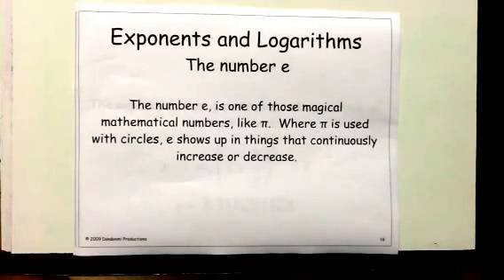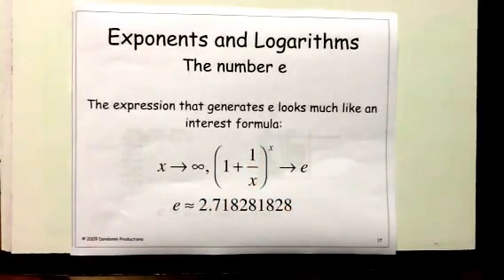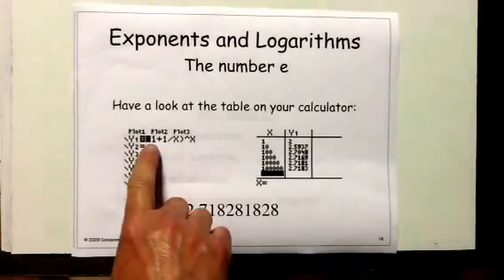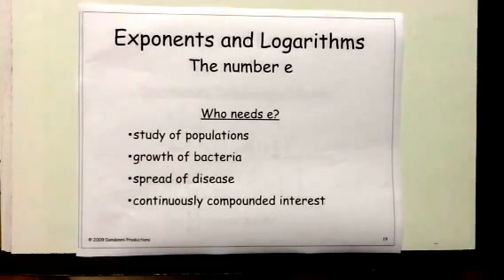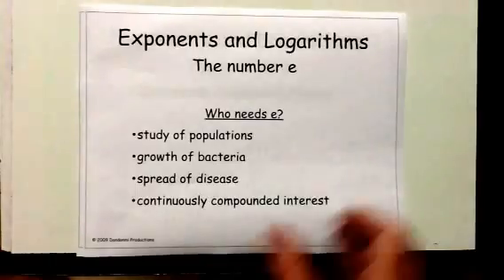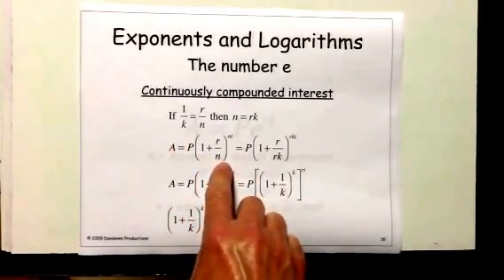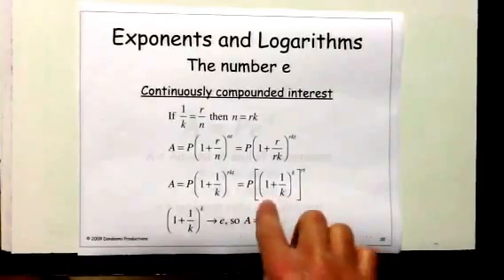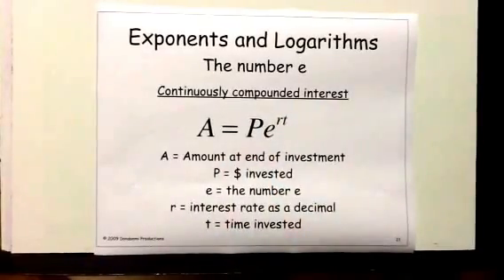The natural base e and the continuously compounded interest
Lecture on the natural base e, how A=Pe^(rt) is developed.

I have presentations for a complete first-year algebra class using the classic text Elementary Algebra by Harold Jacobs. This text made me a far better math instructor, and my presentations are meant to speed you into being a better math instructor as well.

Questions, comments? I would love to hear from you!